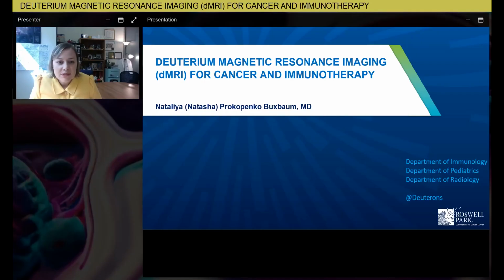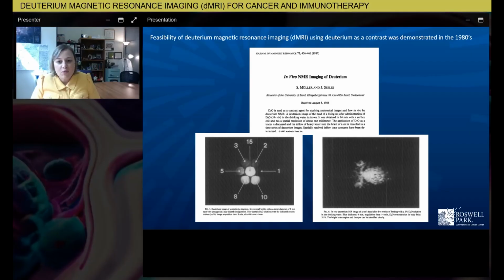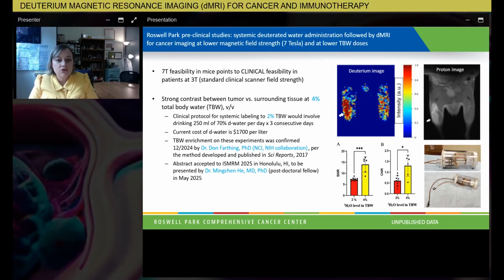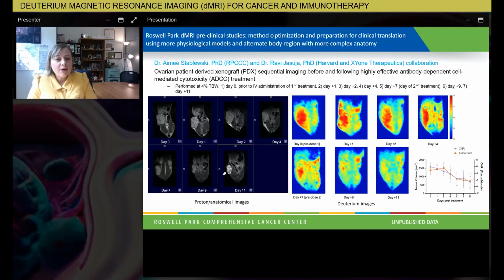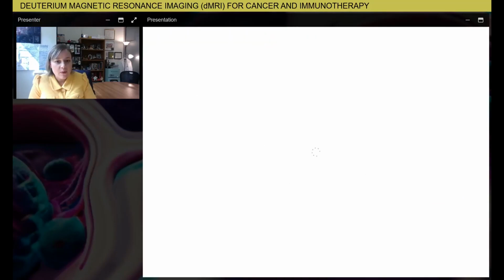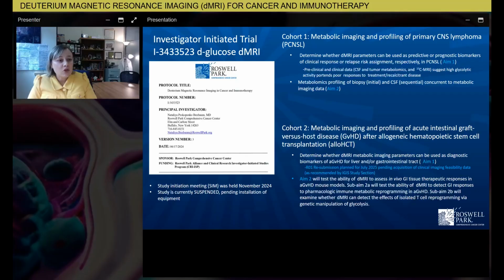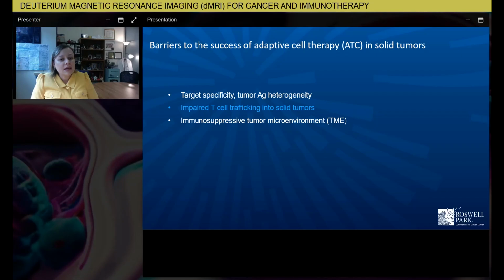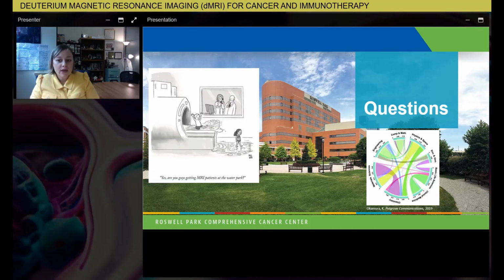DEUTERIUM MAGNETIC RESONANCE IMAGING (dMRI) FOR CANCER AND IMMUNOTHERAPY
Presented By: Nataliya Buxbaum, MD

Speaker Biography: I received my undergraduate degree in Biochemistry (summa cum laude) from Rider University and my medical degree from Rutgers University – Robert Wood Johnson Medical School in NJ. During medical school I trained at the NCI, NIH as a Howard Hughes Medical Research Scholar and thereafter pursued a physician-scientist tract. I completed my pediatric residency at Columbia Presbyterian Children’s Hospital of New York (CHONY) and a pediatric hematology-oncology fellowship at Johns Hopkins-NCI combined program. Thereafter, I was a physician-scientist early investigator (PSEI) in the Experimental Transplantation and Immunotherapy Brach at the NCI, NIH until my recruitment to Roswell Park Comprehensive Cancer Center (RPCCC) – University at Buffalo in 2021. I am currently an assistant professor of oncology and lead an independent translational research program focused on pediatric cancer and immunotherapy. My laboratory leverages pre-clinical models to gain insight into in vivo T cell biology to develop new metabolism-based diagnostic tools, imaging, and therapies for immunotherapy and pediatric cancer. I am a lead inventor on a patent pertaining to deuterium magnetic resonance imaging of cancer and immunotherapy, issued to me in 2023 by the USPTO. My investigator-initiated trial at RPCC on deuterium MRI in cancer is currently open to patient enrollment.

Webinar: DEUTERIUM MAGNETIC RESONANCE IMAGING (dMRI) FOR CANCER AND IMMUNOTHERAPY

Webinar Abstract: Functional imaging of cancer typically involves the use of fluorodeoxyglucose-positron emission tomography (FDG-PET) in combination with computerized tomography (CT) for anatomical mapping. Standard clinical imaging for central nervous system (CNS) malignancies is magnetic resonance imaging (MRI), due to its superior soft tissue resolution compared to CT. We developed a novel functional MRI technique that uses oral deuterated water labeling followed by deuterium MRI (dMRI) for the initial diagnosis of brain tumors and treatment response assessment, including detection of pseudo-progression. Deuterated water (d-water) is NOT radioactive and safe to imbibe. Deuterium-enriched tissues/cells can be differentially detected by MRI. Standard MRI uses magnetic waves to image protons abundant within normal human tissues and provides anatomical mapping. Deuterium MRI detects deuterium-labeled tissues, i.e., providing functional or molecular imaging. Deuterium labeling can be achieved by drinking deuterated water, which looks and tastes like regular water. Deuterated water preferentially labels highly proliferating cells including tumors, which then have an increased dMRI signal compared no healthy tissues as a result of their rapid growth. Additionally, using our d-water-dMRI approach we have been able to detect pseudo-progression, a recognized pattern of tumor response to therapy. Pseudo-progression is a challenge and an impactful barrier for drug development because it’s a false signal of tumor progression that can lead to patients discontinuing effective therapies prematurely. Pseudo-progression is seen by anatomical imaging (including MRI) as an initial increase in tumor size/volume, which is eventually followed by tumor shrinking. Pseudo-progression is more commonly seen in the setting of immunotherapy compared to chemotherapy and radiation and can lead to effective treatments being halted and patients undergoing additional unnecessary biopsies to identify the next therapy for their “progressing” tumor. We have been able to differentiate pseudo-progression from true tumor progression by d-water labeling (oral) followed by d-MRI. In August 2025 we opened an investigator initiated clinical trial at the Roswell Park Comprehensive Cancer Center (PI Buxbaum) using dMRI in patients with primary CNS lymphoma.